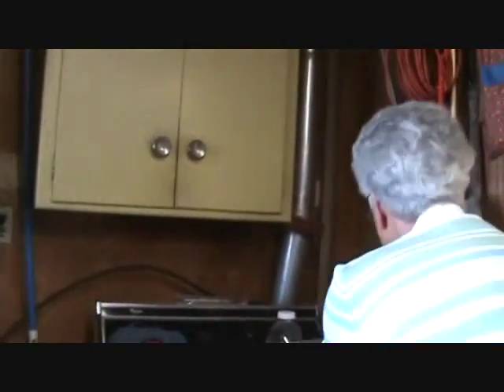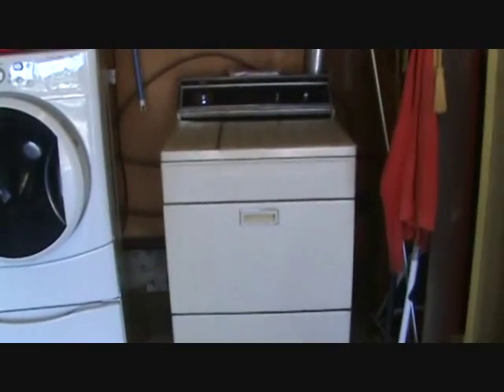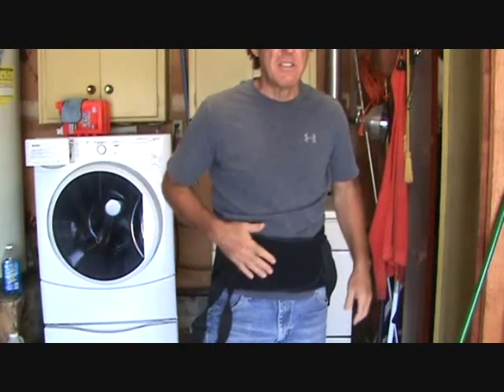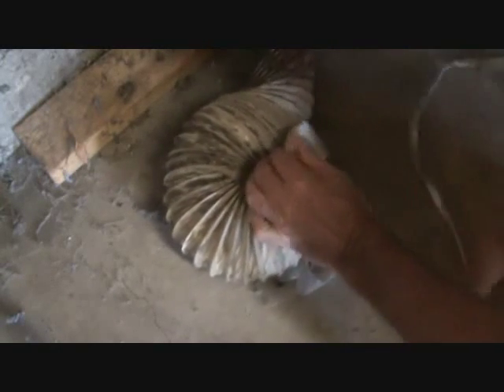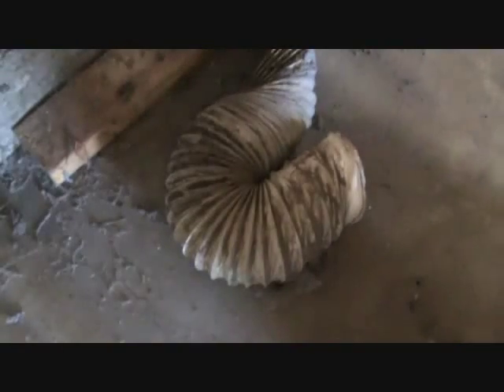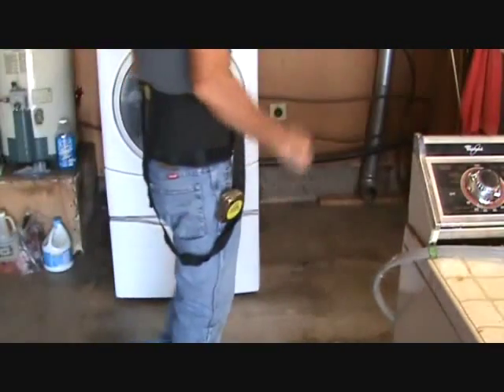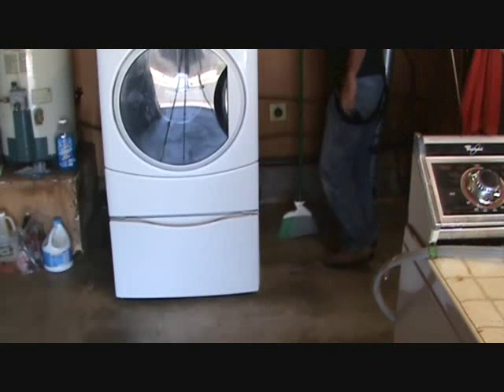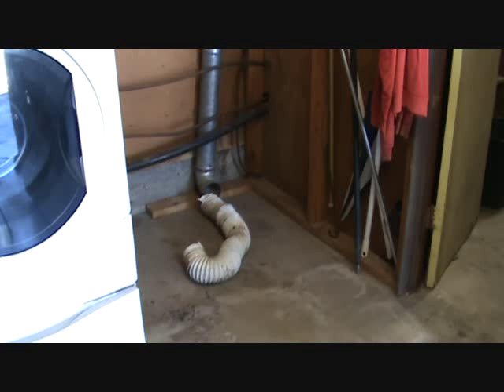Reality Joe....Episode #38....Troubleshooting a dryer vent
Reality Joe. Episode Number 38. Troubleshooting a dryer vent is easy, when you know how & what you're looking for. It's also good to check out your dryer vent every once in a while, to make sure the connections are on properly. Troubleshooting a dryer vent doesn't take much. Just look around & make sure you don't see or feel any moving air around, as this may mean the connection popped off or is just hanging on for dear life. Can a dryer cause a fire?. yes. You don't want too much lint to be caught up inside the dryer vent pipe. Another good reason to check &/or troubleshoot your dryer vent periodically. do you have clamps on the ends of your dryer vent piping? You don't know?